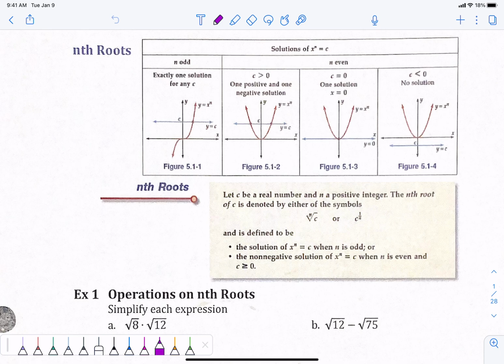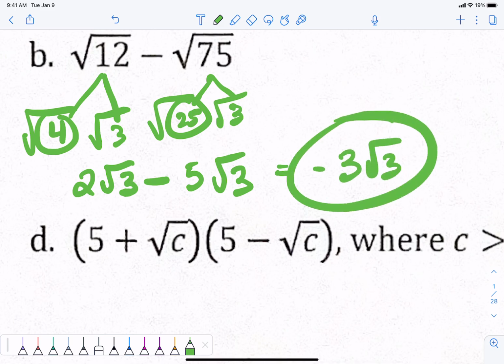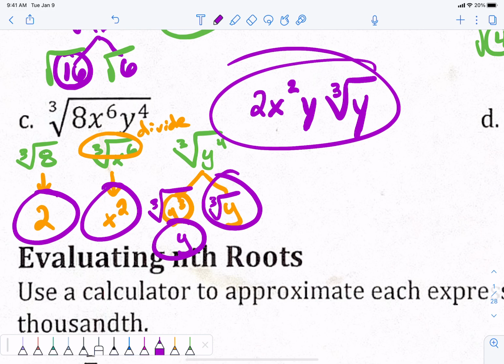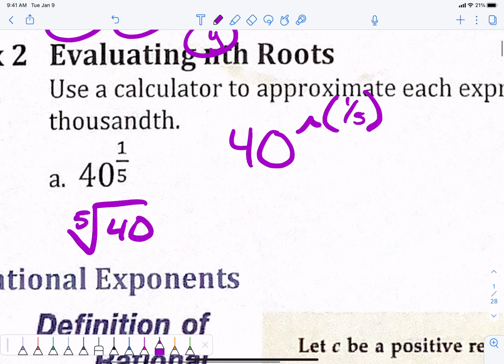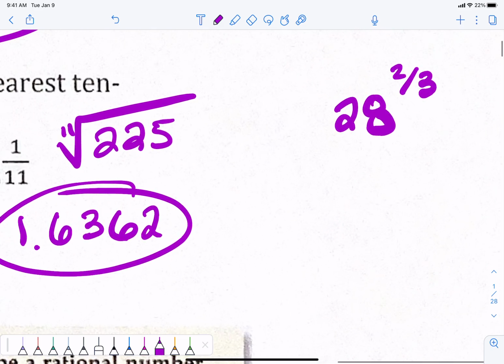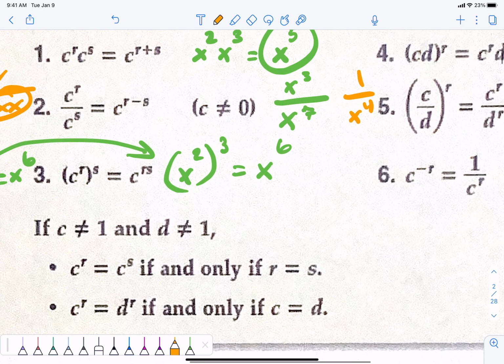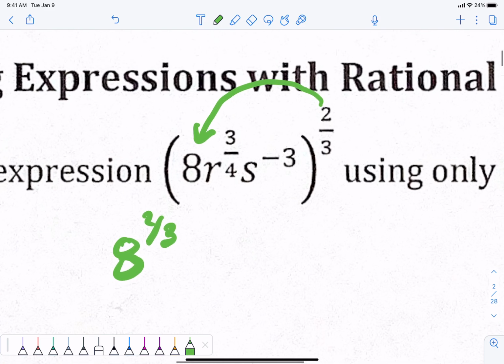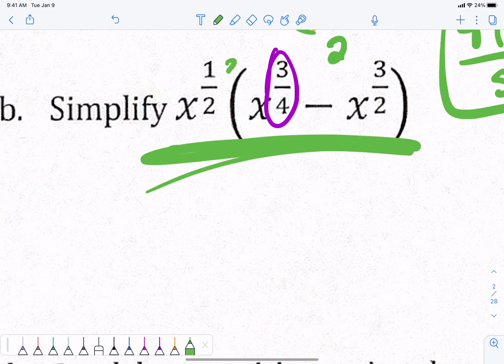Trig 5 1